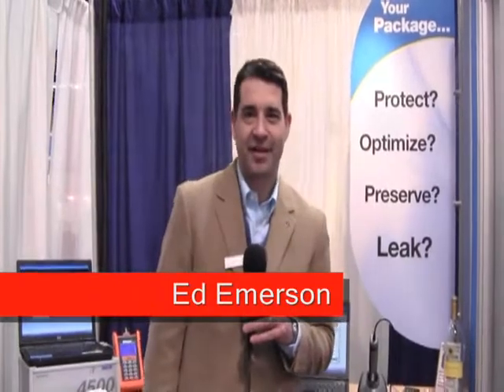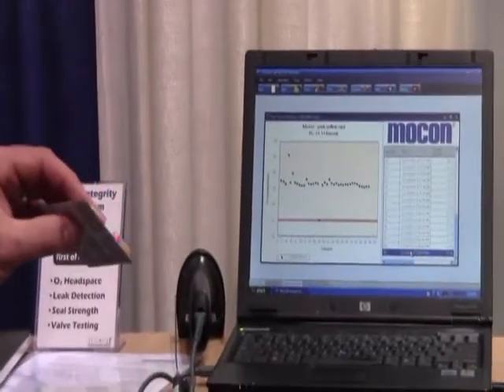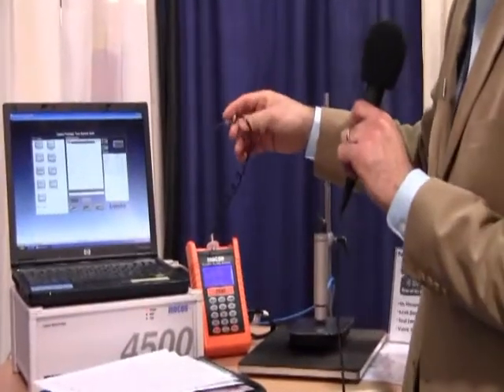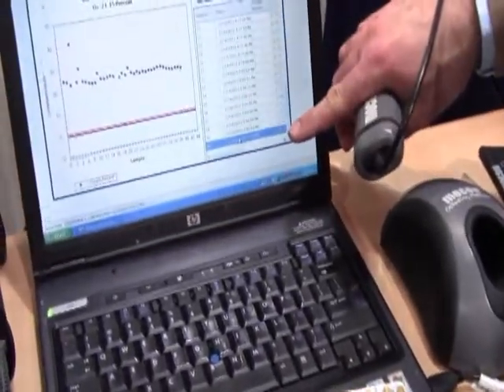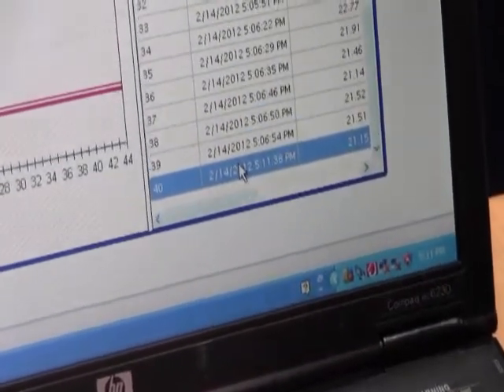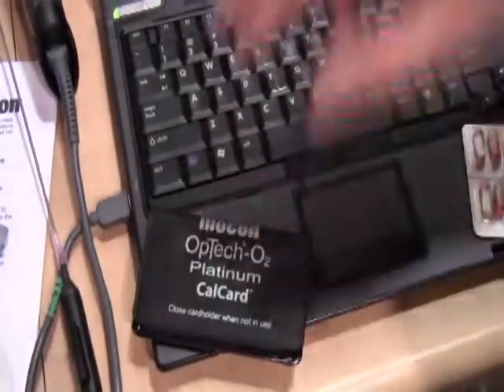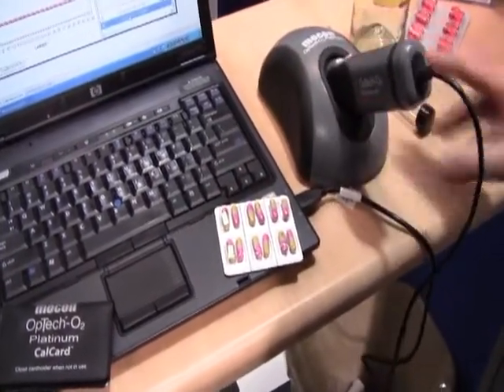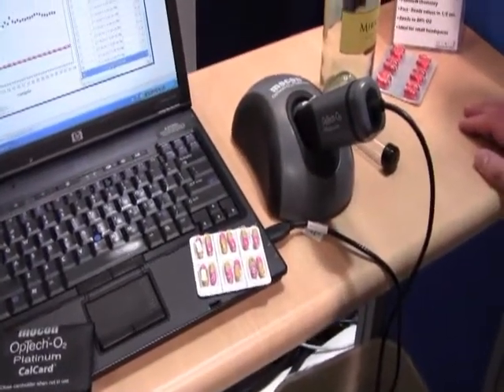MOCON's Ed Emerson Demonstrates Non-Invasive Oxygen Detection System for Packaging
Ed Emerson, medical business development manager at MOCON, demonstrates how the new OpTech®-O2 Platinum system works for medical device packaging when oxygen detection is required. The system enables non-invasive, non-destructive measurement of oxygen levels within the packaging. for more information about MOCON.